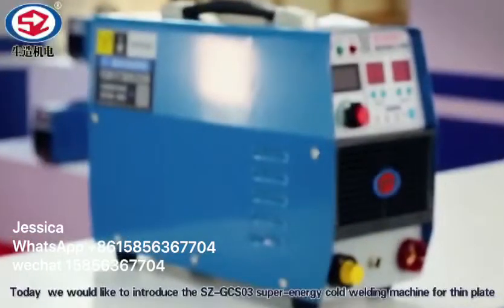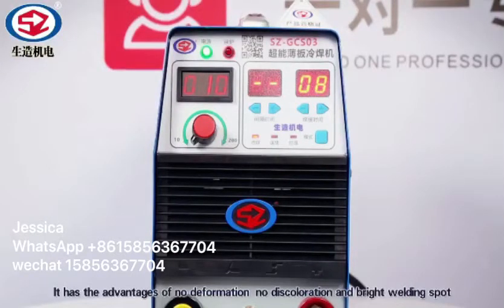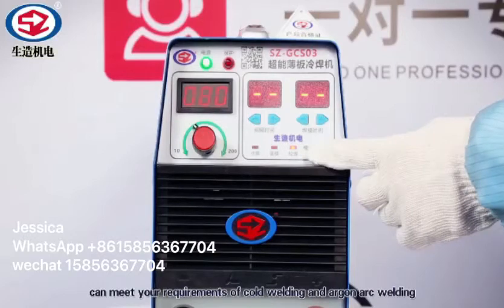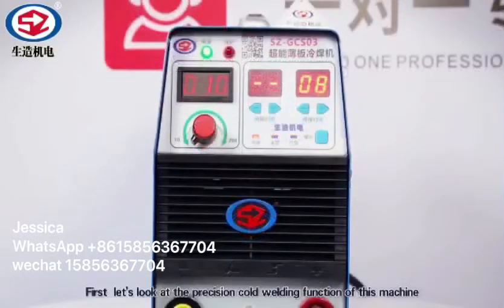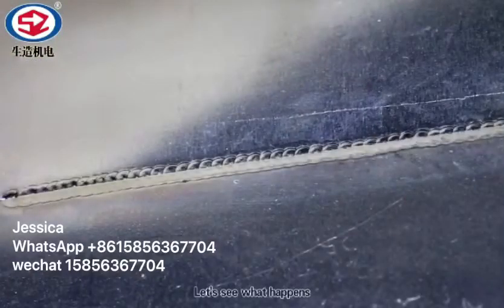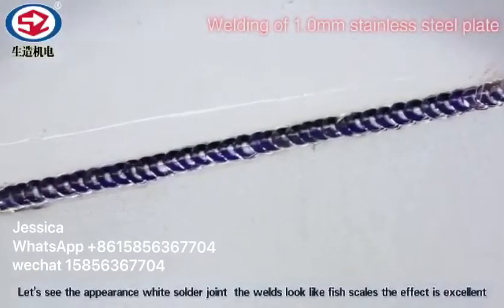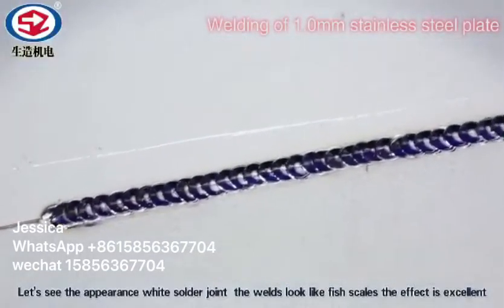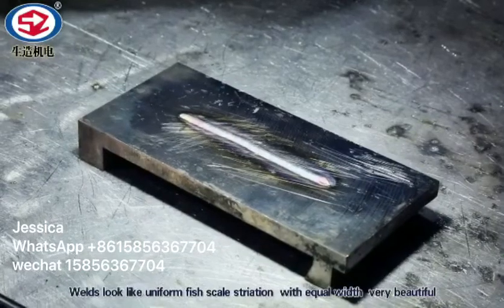SZ-GCS03 super-energy cold welding machine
Stainless steel Cold Welding Machine and TIG welder Portable Family personal Use Professional Welding Machine